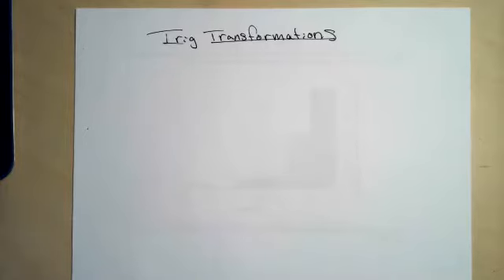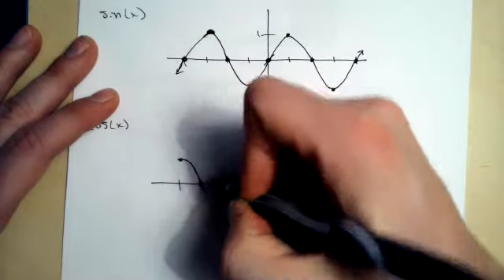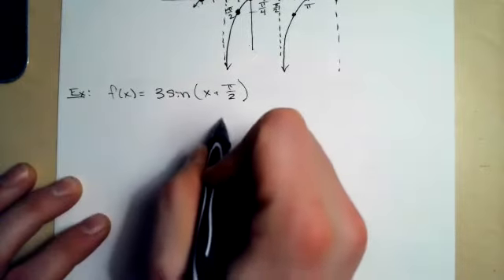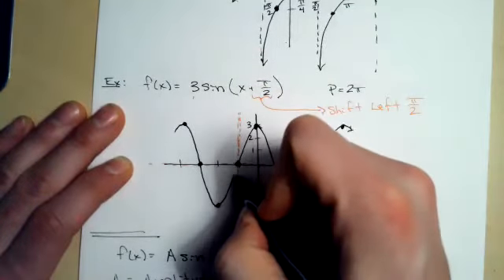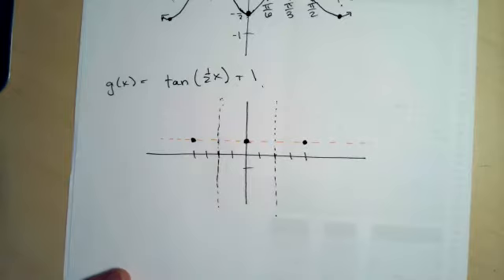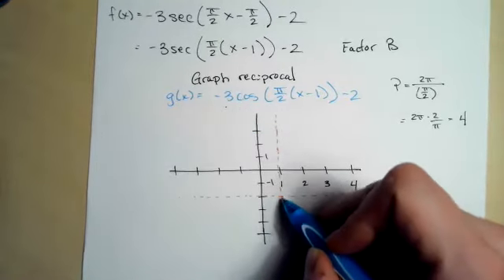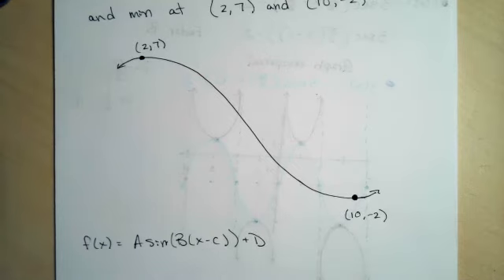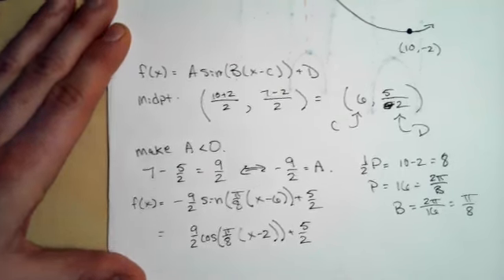12-02 Trig Graphs